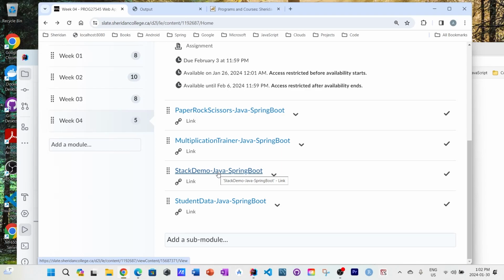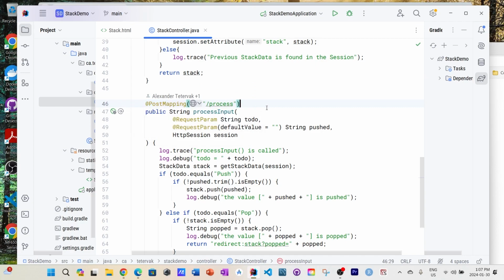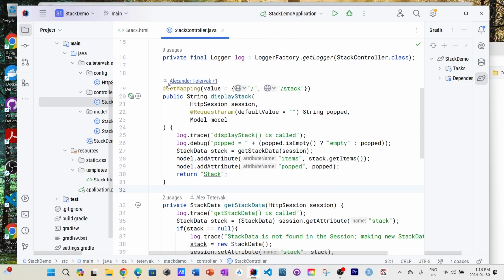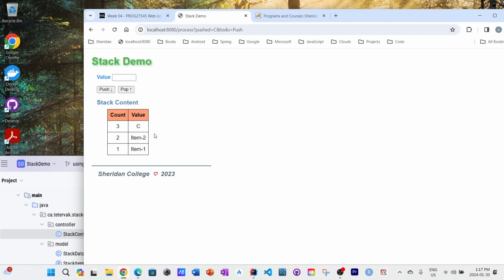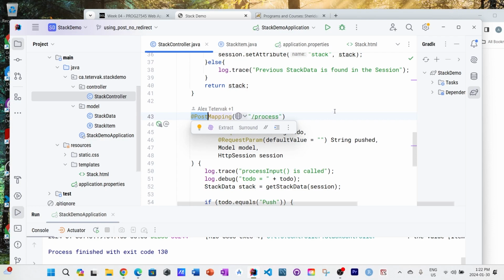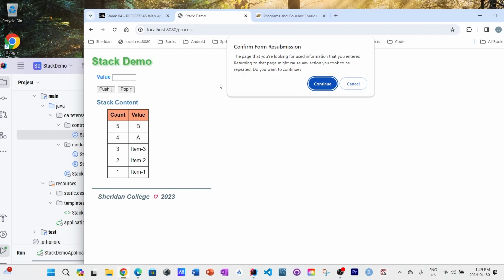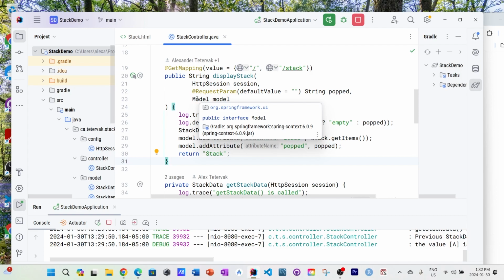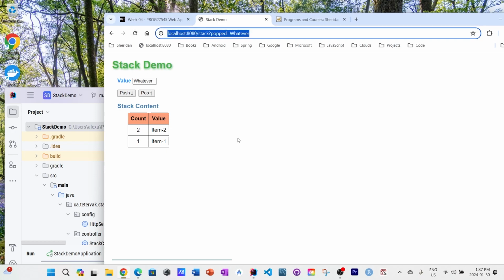PROG27545 - StackDemo Java SpringBoot - video 2 - Winter 2024